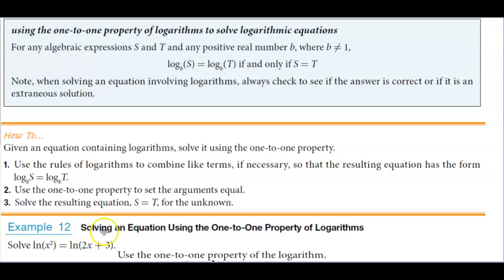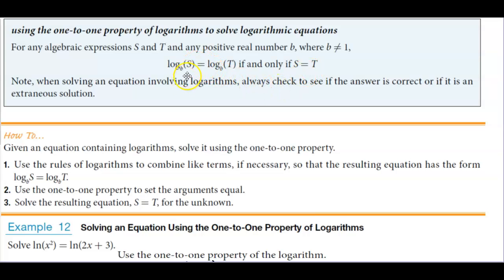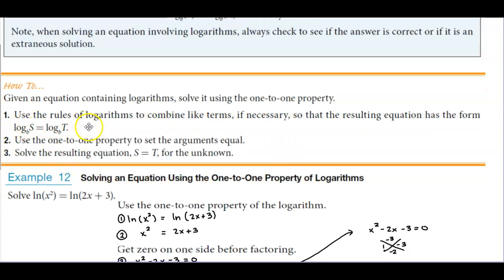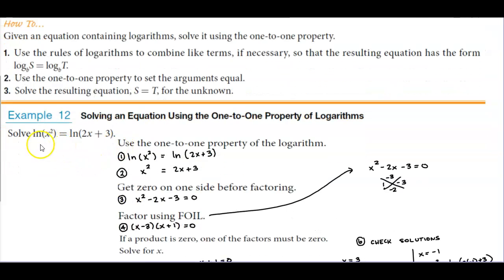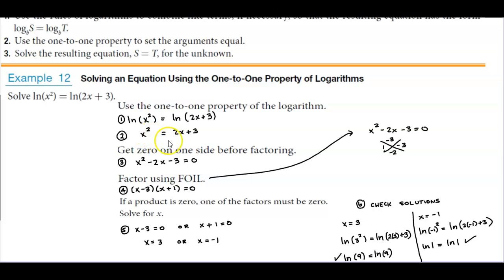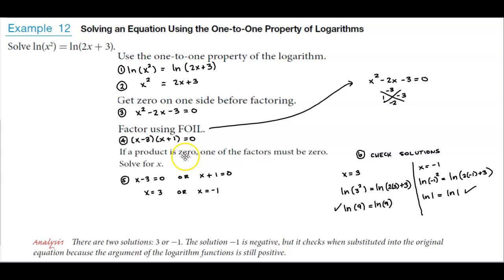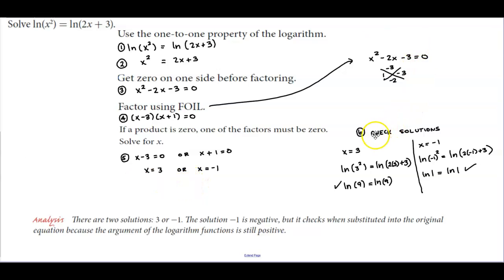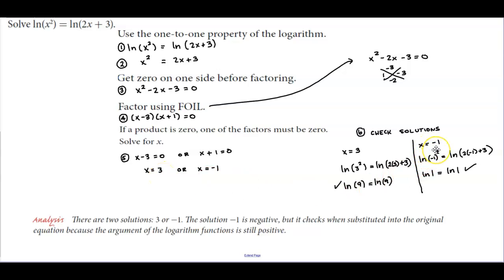Math 10 6.6 Example 12 Solving an Equation Using the One-to-One Property of Logarithms